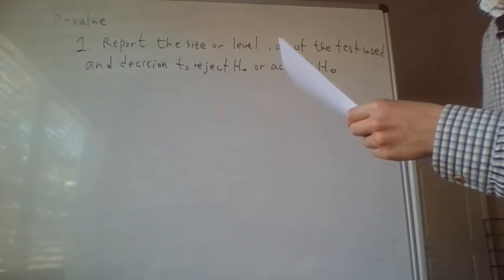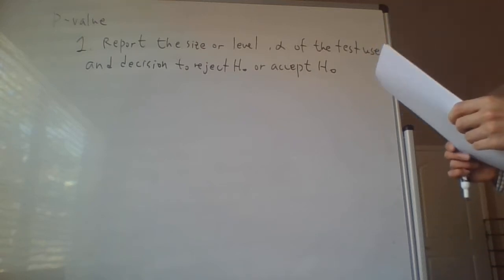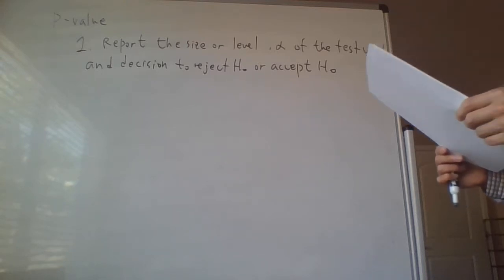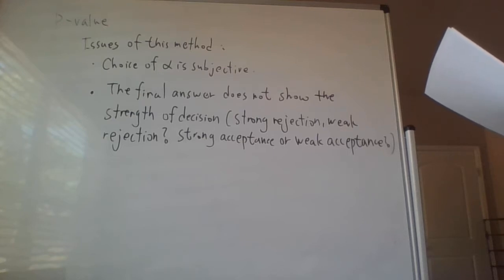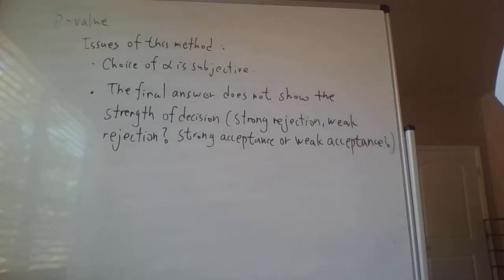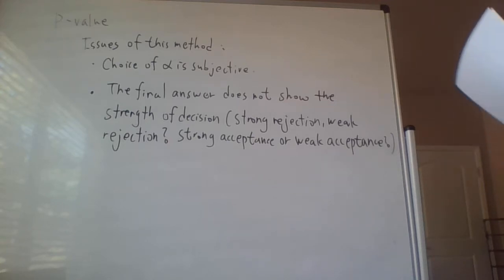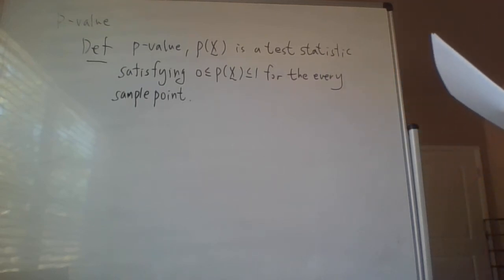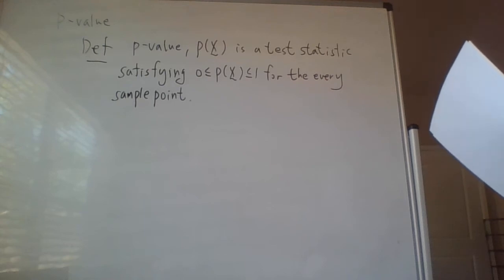STAT 5381 lecture 04232020 part2